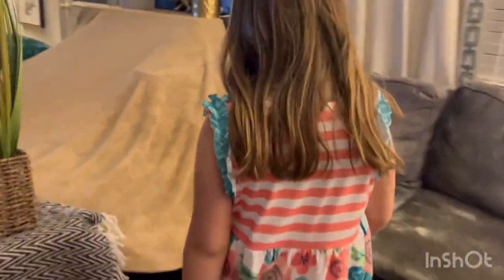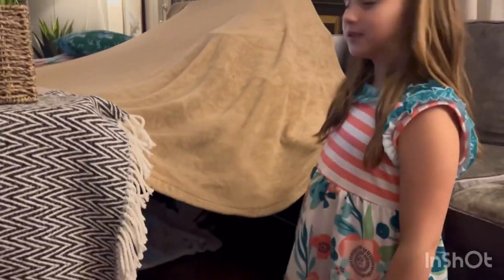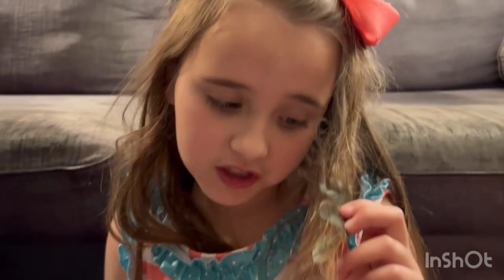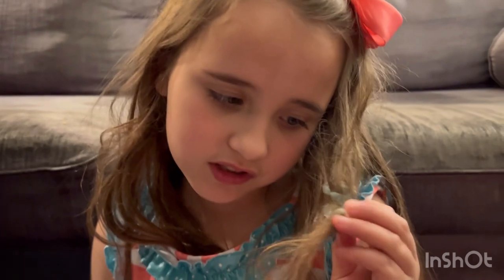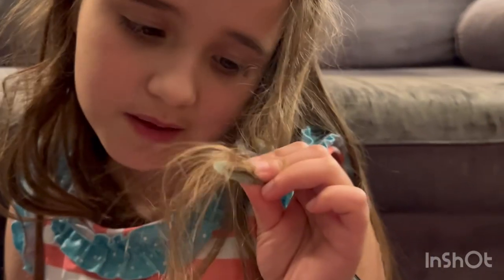We built a huge fort again!!(pt.2)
Songs:   Music: Dear Autumn
Musician: @iksonmusic

Musician: @iksonmusic

I hoped you enjoyed this video. I love you guys! See you in my next video! It will be my first ever Easter vlog that I am filming.(Easter 2023) if you see this comment “I love forts”